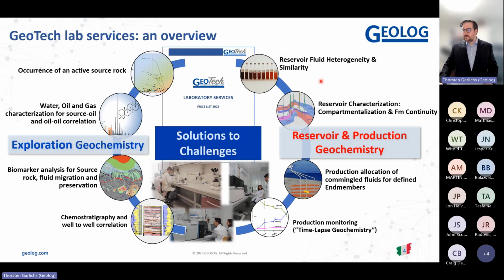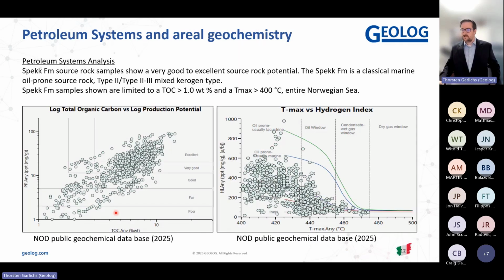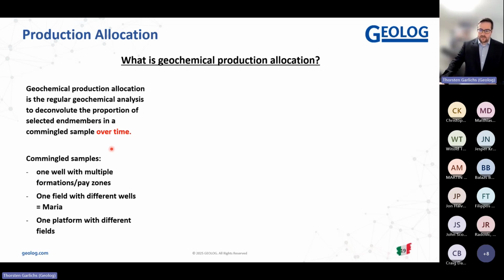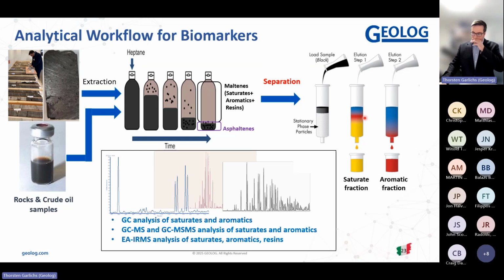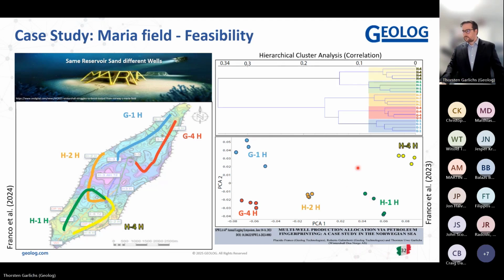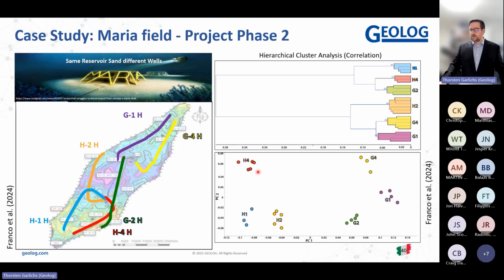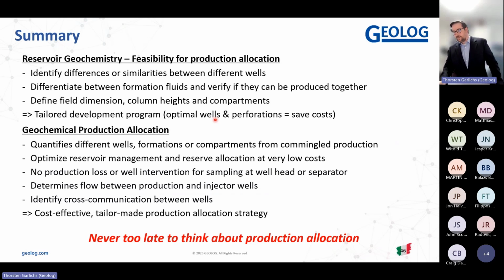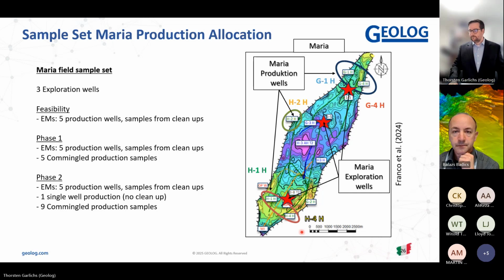Webinar: Geochemical production allocation: a case study from Norway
The petroleum systems network group invites you to this webinar featuring Thorsten Garlichs and Placido Franco from Geolog International, Netherlands and Roberto Galimberti from Geolog Technologies, Italy. They will present on geochemical production allocation.